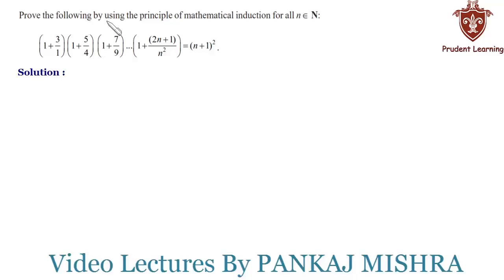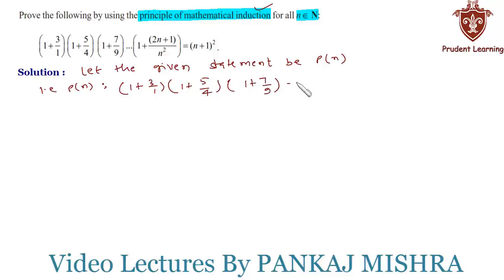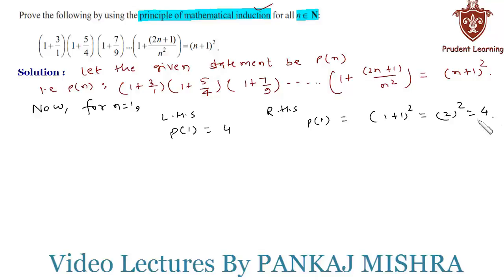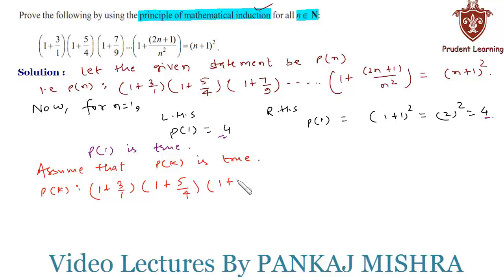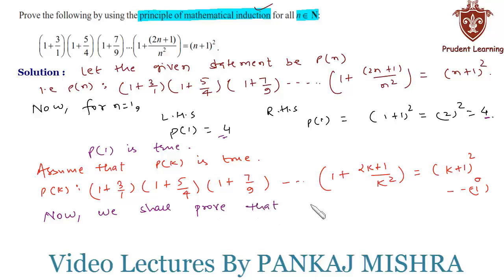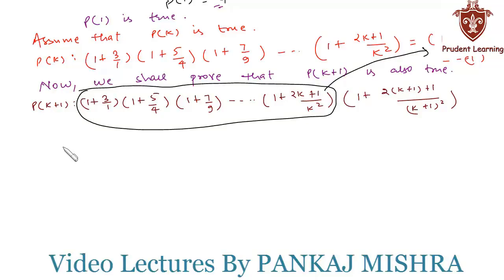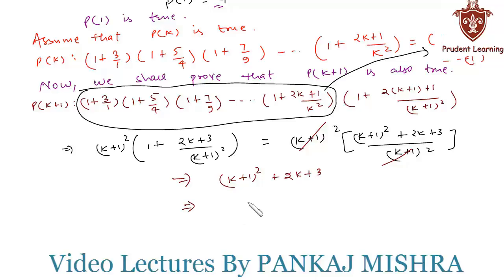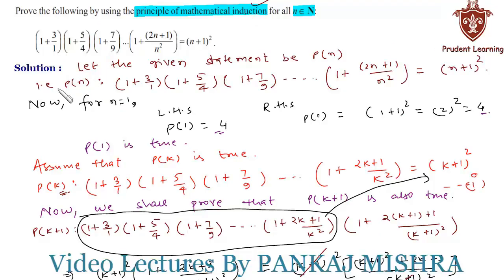CBSE Class 11 Maths l Mathematical Induction l NCERT Solutions , Ex 4.1 Q13